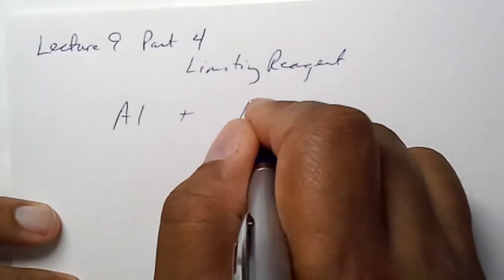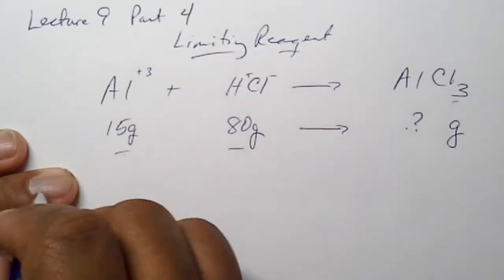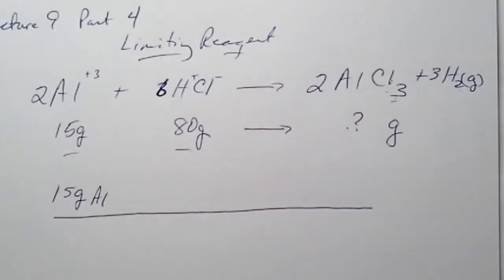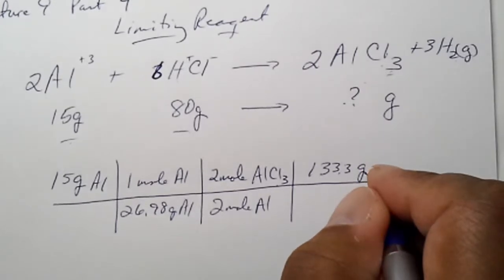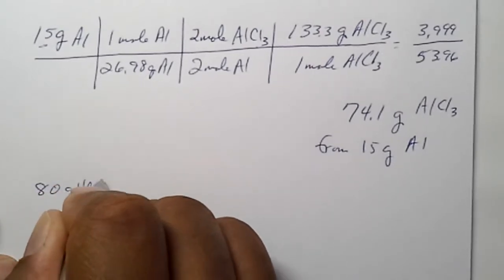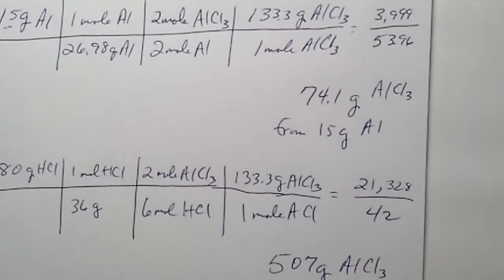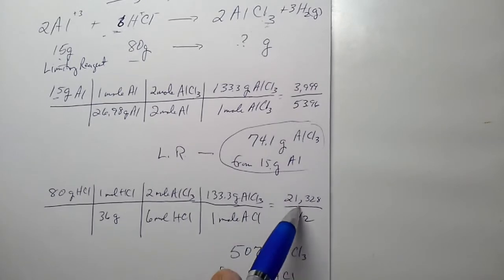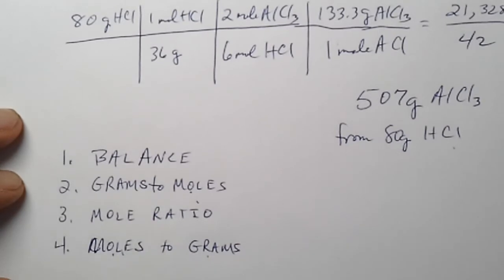LimitingReagent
Now you say that stoichiometry is great, but what if you don't have such pretty numbers that work out evenly? That is where limiting reactant comes into play. In most situations one reactant will run out before the other. The reactant that is totally consumed is called the limiting reactant because it stops the reaction.